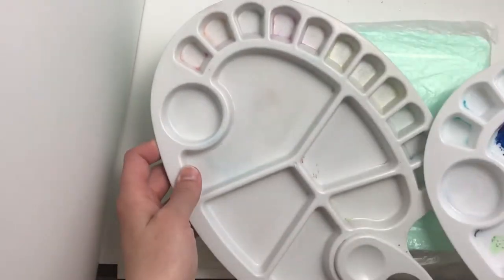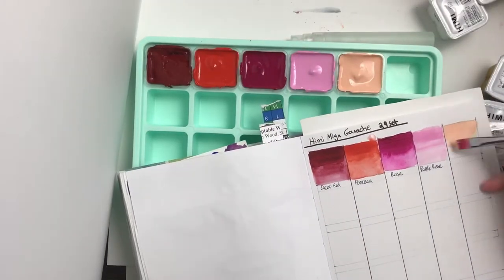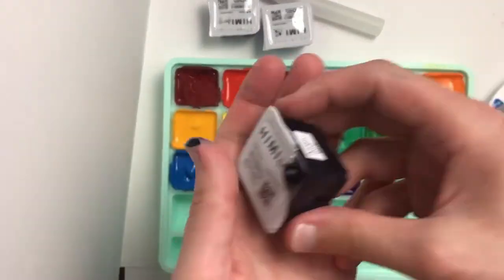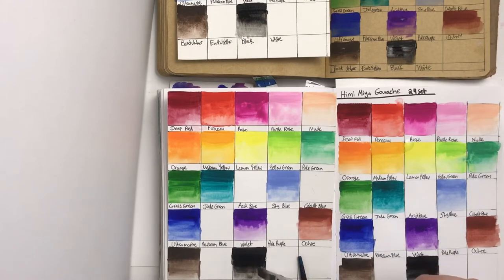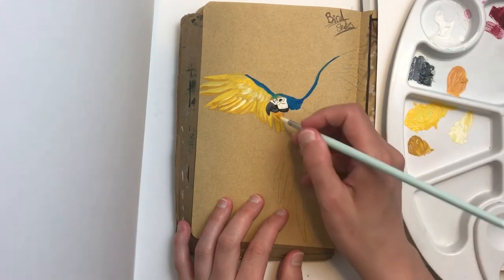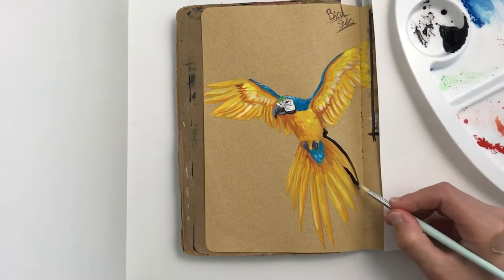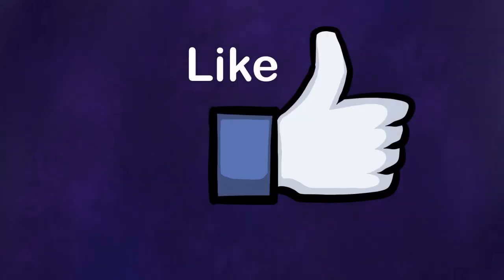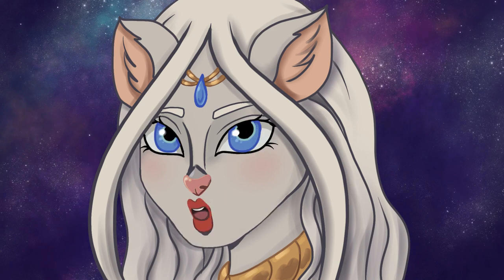Himi Miya Jelly Gouache - Narrated First impressions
I finally got the famous Himi Miya gouache! Please enjoy this opening, swatching and first impressions. It includes bird art tips and two bird paintings made with the jelly gouache. As always constructive critique, suggestions, questions and comments welcome. Edited in LumaFusion.
Music
1) Ancient Power of Serpents (CCO)
2) Symphony dovb (A song I made in Garageband)
3) Epic at the Jungle (CCO)
4) Pirates Libertaries (CCO)
5) Pirates Orchestra
7)Quester (A Song I made in Garageband)